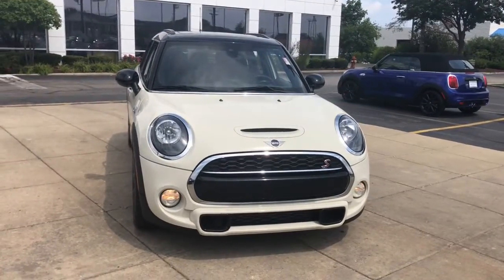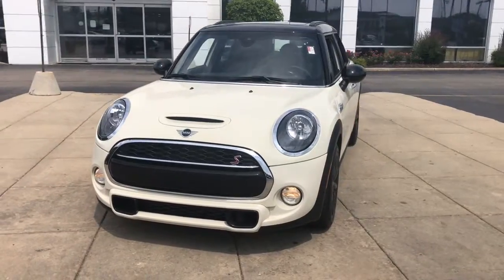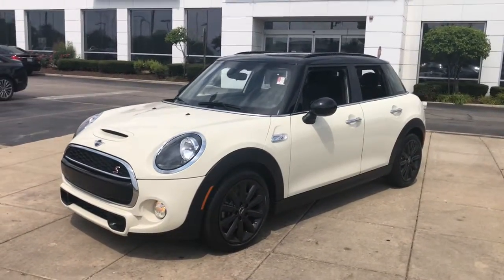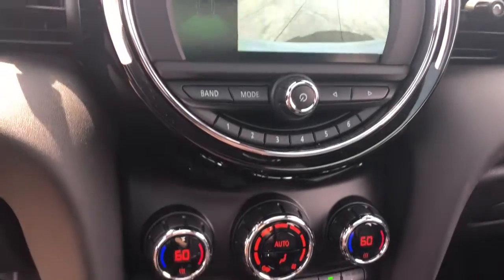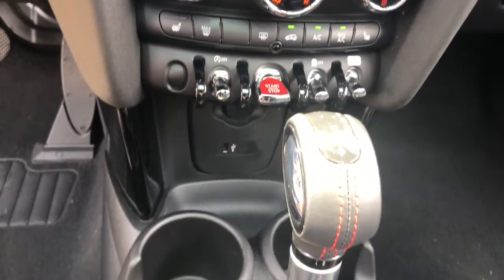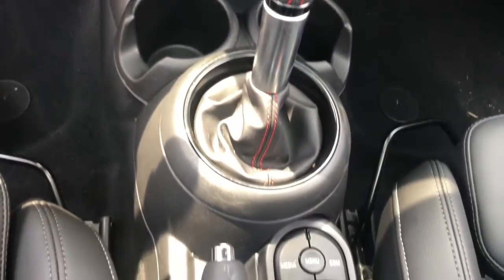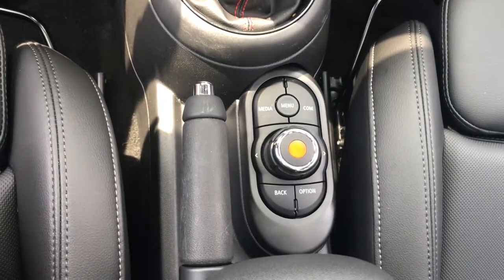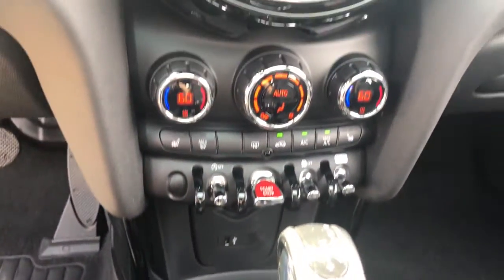2019 MINI Cooper_S_Hardtop_4_Door Schaumburg, Chicago, Barrington, Hoffman Estates, Palatine, IL T21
Pepper White Used 2019 MINI Cooper_S_Hardtop_4_Door available in Schaumburg, Illinois at Patrick Mini. Servicing the Chicago, Barrington, Hoffman Estates, Palatine, IL area.

Patrick Mini
700 E Golf Rd

Recent Arrival! 2019 MINI Cooper S Hardtop 4 Door SignaturebrbrOur used car manager appraised & prepared this vehicle as though he was selling to a family member. Comes with a FREE Carfax history report optional warranty maintenance & protection add-ons tailored to your needs.brbrFully inspected and ready for immediate delivery. Outstanding condition inside and out this 2019 MINI Cooper S Hardtop 4 Door is well equipped with several options and highly sought after features such as:brbrCARFAX One-Owner. Clean CARFAX. Active Driving Assistant Alloy Wheels Automatic Climate Control Backup Camera Black Roof & Mirror Caps Brake assist Comfort Access Keyless Entry Delay-off headlights Electronic Stability Control Emergency Communication System Exterior Parking Camera Rear Fully Automatic Headlights Heated Door Mirrors Heated Front Seats Illuminated Entry JCW Leather Steering Wheel Panoramic Moonroof Piano Black Interior Surface Rain Sensing Wipers Remote Keyless Entry Signature Trim Steering Wheel Mounted Audio Controls Sunroof/Moonroof Wheels: 17 x 7.0 Cosmos Spoke Black Alloy.brbrWe believe you deserve it all. Thats why at Patrick MNI youll experience luxury & value. In 2021 we are celebrating 20 years serving you & the Schaumburg Community.brbrWhat do you get when shopping for a vehicle at Patrick MINI?brbr-Transparent Pricingbr-Flexible Payment Choices & Optionsbr-Ability to shop & test drive from home work or on the roadbr-5 Easy Online Buying Steps with Patrick Direct or simply call 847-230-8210br-Online trade-in evaluationsbr-Consulting instead of sellingbr-Friendly & professionally trained staffbrbrWe hope your journey with us continues after you purchase & consider the next time you or someone you know is in the market for car. Visit PatrickMINI.com under LEARN MORE to read about our commitment to you. Its how we do business! Its a Patrick thing!brbrAdditional offerings at Patrick MINIbrbr-Turn-In Upgrade Trade-In or Sell Your Car with the Patrick Exchange.br-Patrick Auto Body & Certified Collision Repair in Schaumburg & Naperville IL.br-Let a Client Advisor become your personal shopper. Let them know what youre looking for & we find it for you.brbrFind Patrick MINI a MINI Cooper new & used car dealership near you in Schaumburg 1 mile west of Woodfield Mall 30 miles west of Chicago 25 miles northwest of Oak Park IL. or 37 miles northeast of downtown Naperville IL.brbrTaking Care of You Every Day Thats the Patrick promise!brbrWe do our best to be as accurate as possible with our listings & descriptions. We do ask that you verify equipment mileage & pricing with a client advisor prior to purchasing. Pricing is subject to change without notice.